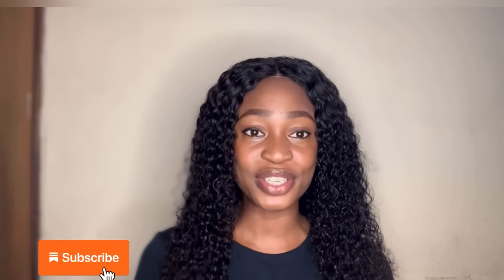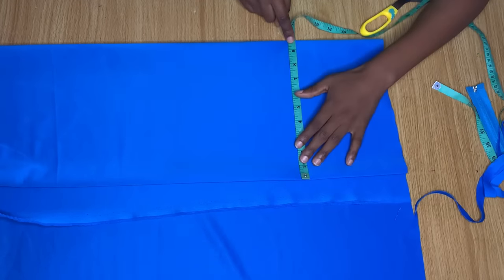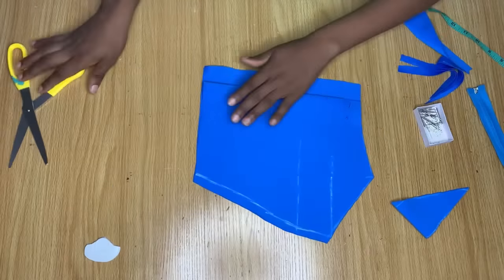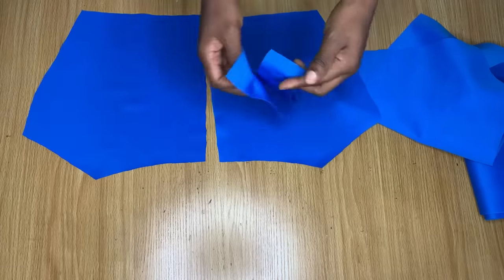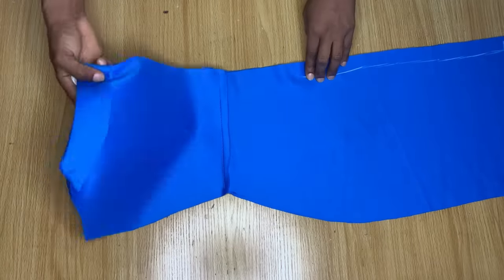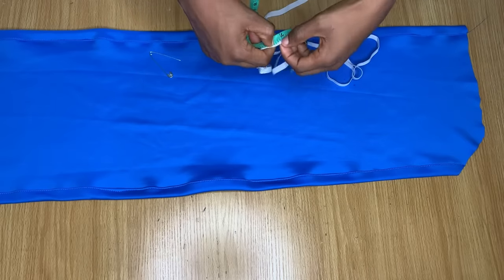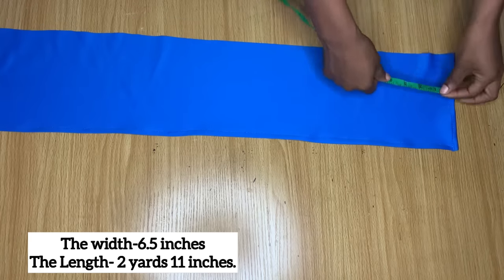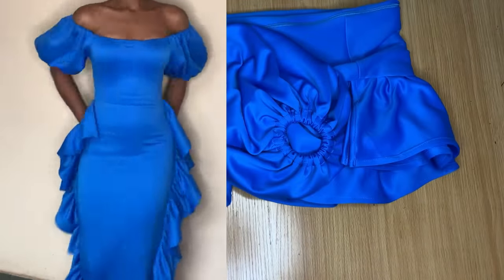How to Cut and sew a Pencil Dress with Side ruffles and puff sleeves. Ft Handyseams.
Registration on the website is totally free and easy!!

See our other videos here.